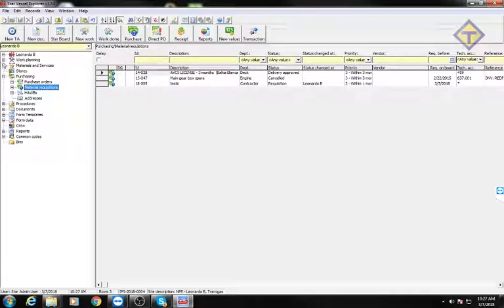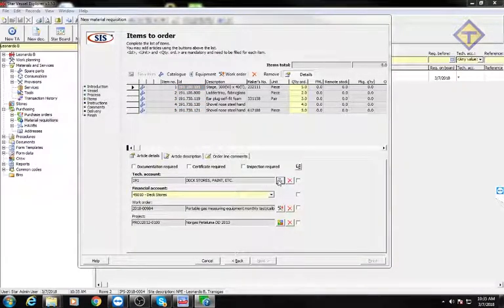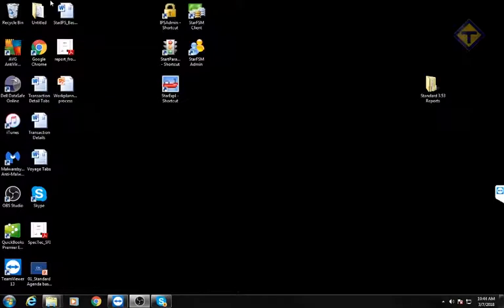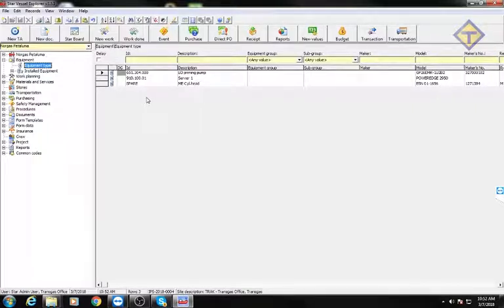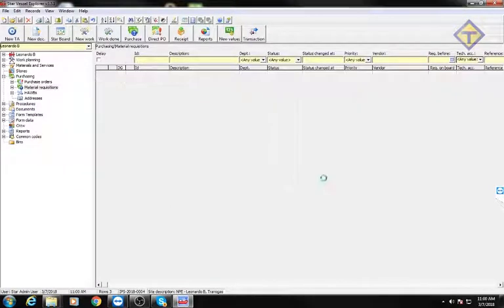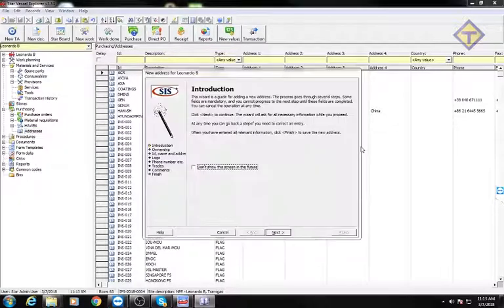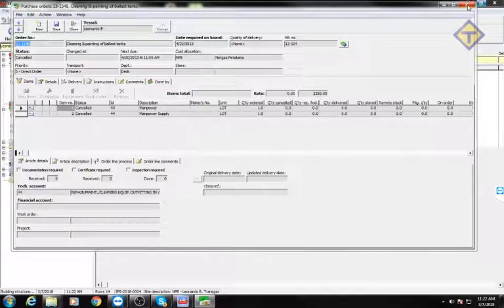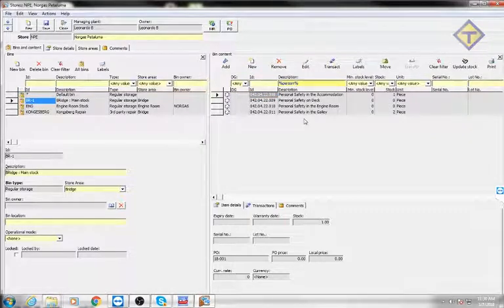5. PURCHASING MODULE